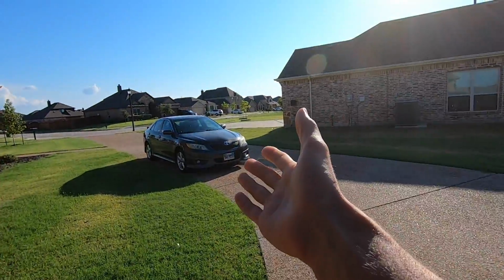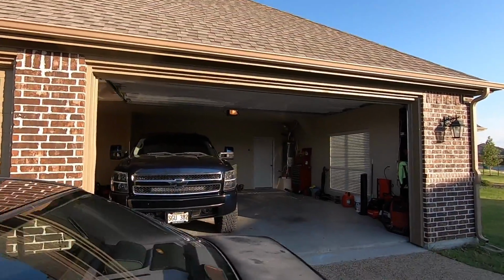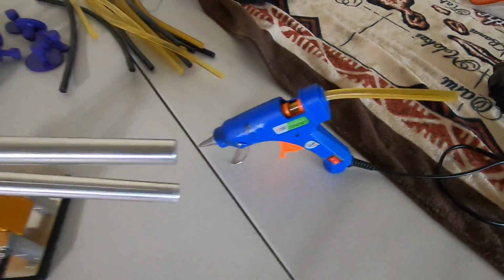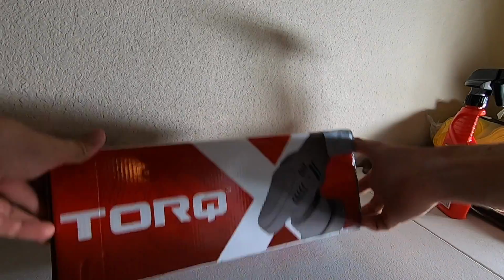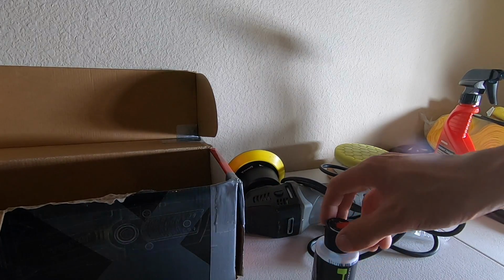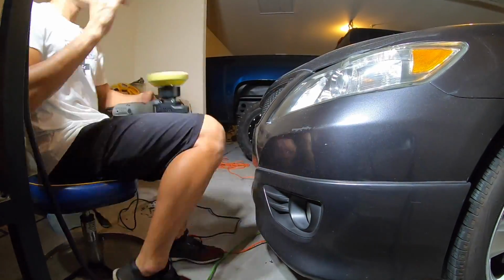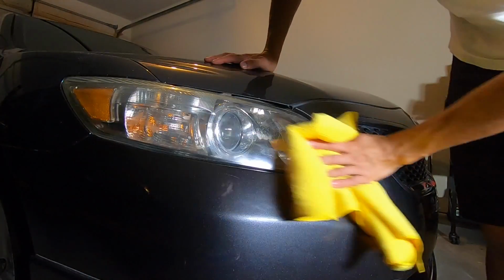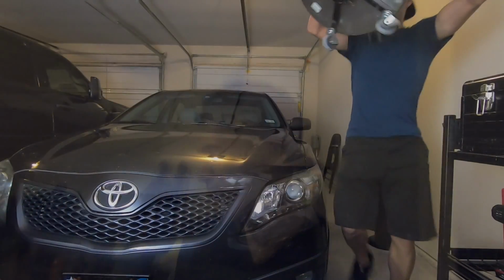Hail Damage, Oxidation, Dents - SURPRISING My Parents with THIER OWN CAR?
2,000 likes = 500HP Car! Watch 'till the end.
How to fix hail damage and oxidation - we're going for it on this 10-year-old car!
Thanking my parents for lending us their car when "princess" broke down.

Dent puller used in video

Mahalos to the music creators:
●Evalk - Decay [Bass Rebels Release]